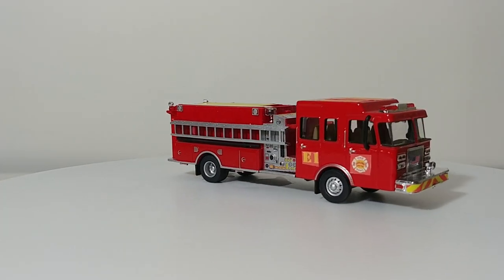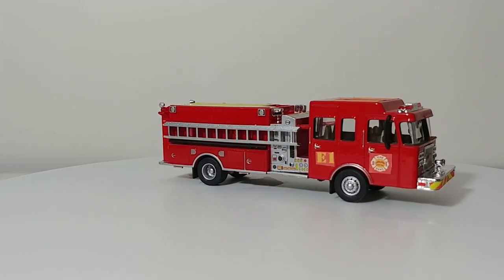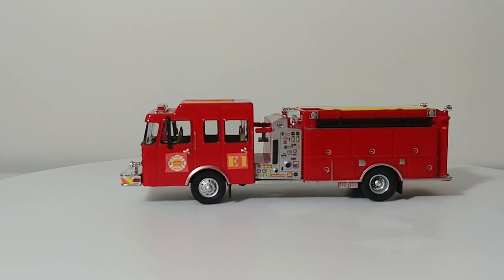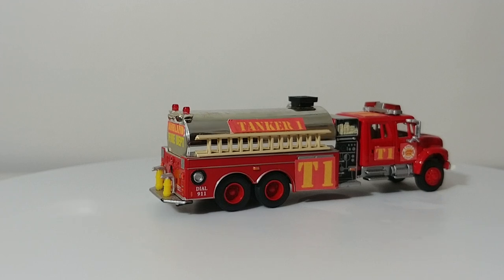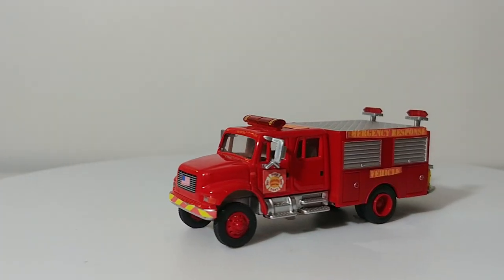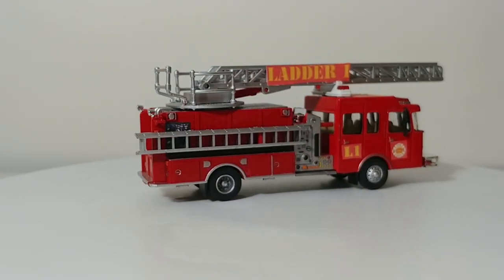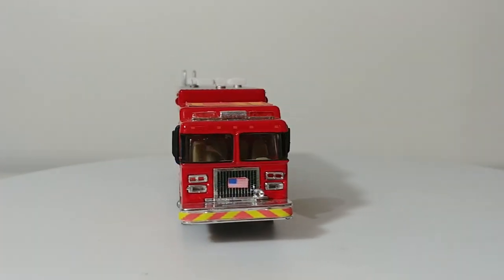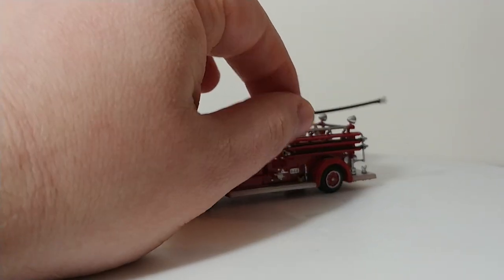Scale Model Fire Truck Collection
Simply put, this video looks at several models by Walthers SceneMasters, First Gear, and a couple other manufacturers in HO or 1/87 scale that make-up my fictitious fire department on my 1/87 scale display. Most trucks are a mixture of die-cast and plastic components, and some of these vehicles can be hard to find today. I hope you enjoy the video.